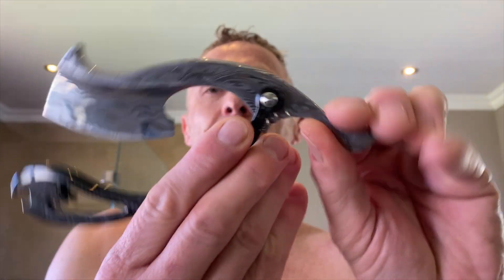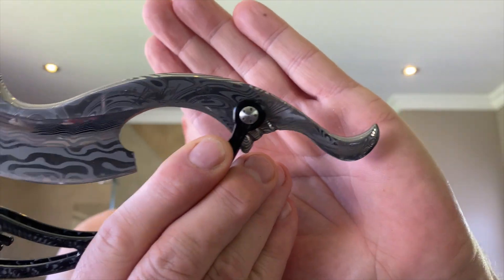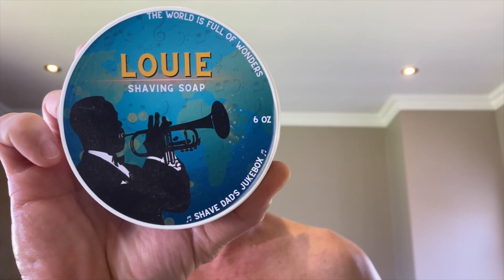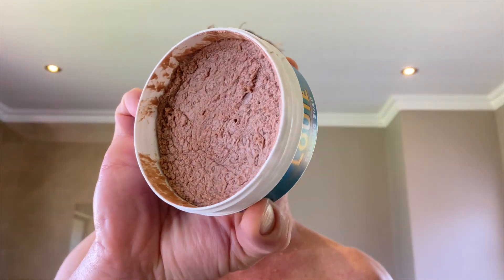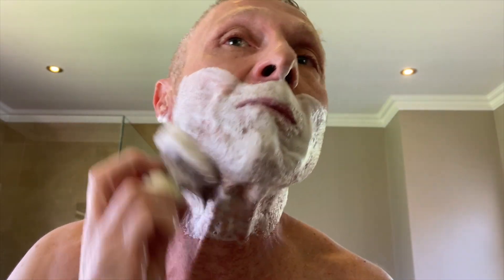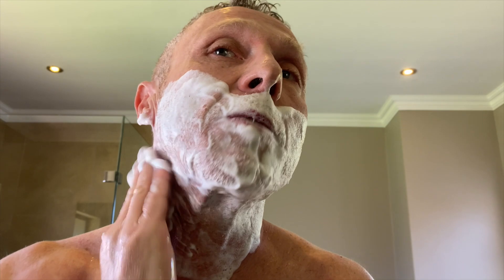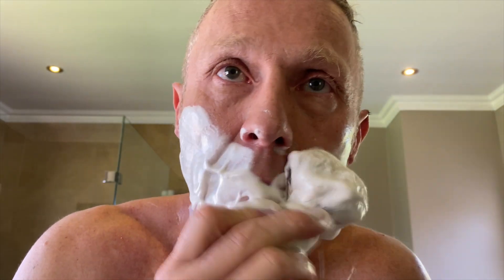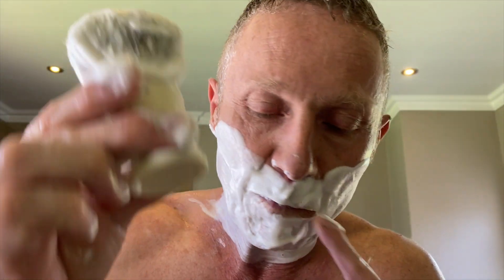Proudly South African WoolfBlades ft MSC Louie - World Class Wetshave Artisan's (vid 124)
In this video more focus on exceptional South Africa Wetshave Artisan.
WoolfBlades 8/8Limited 2 of 6
MasterSoapCreations Louie

I’m a wetshaving educator, mentor and restorer of vintage razors, follow me on this journey with shave videos, honing, whetstones tutorials and all the things your father did not teach you about shaving.

Honouree & Life Memberships
~Lazarus~
~Felix Saez de Ibarra~
~Darishan Padayachee~

- timestamps -

00:00 - Intro & Appreciation
01:27 - Gear
04:15 - Lather & Razor History